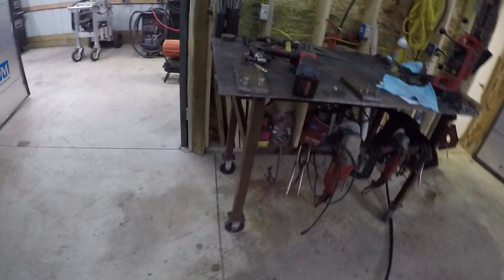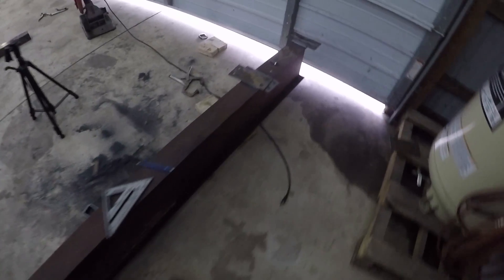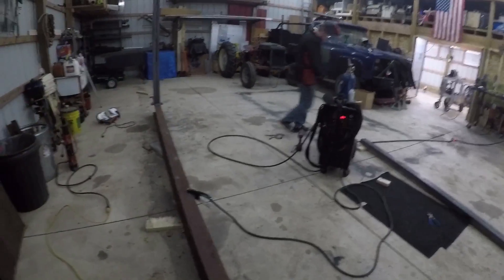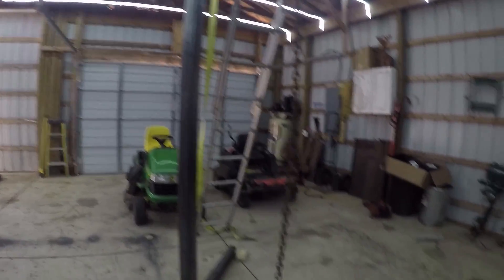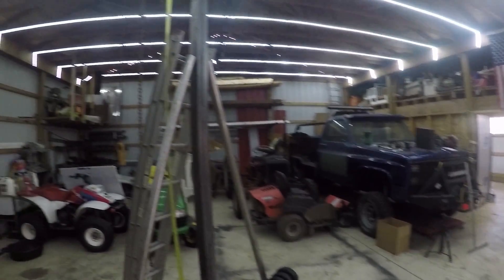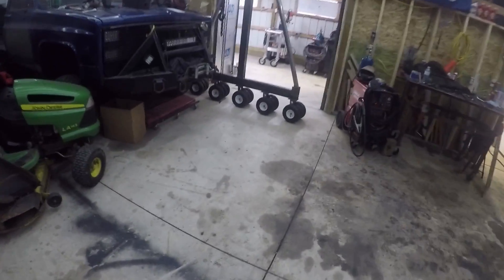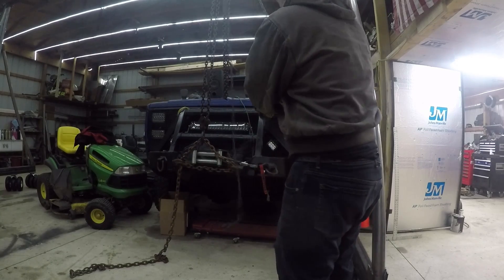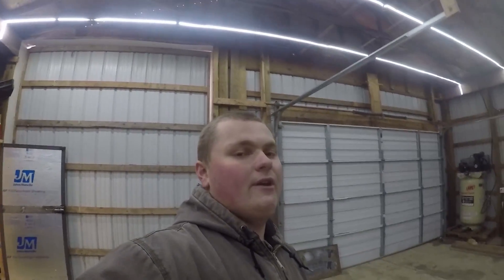Overbuilt Shop Gantry Build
In this video Andrew and Spencer build a 30 wheeled 2 ton monster gantry crane. Everything that we did buy is linked down below from Harbor Freight. Let us know of any other questions that you might have.

--- Harbor Freight